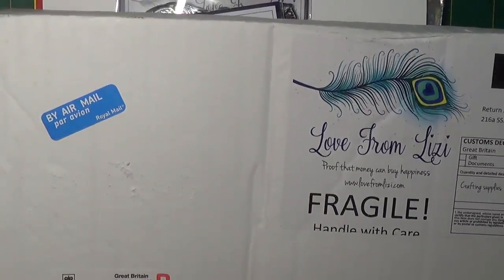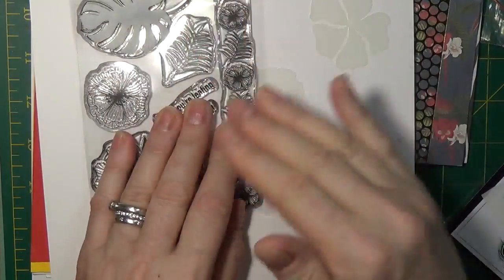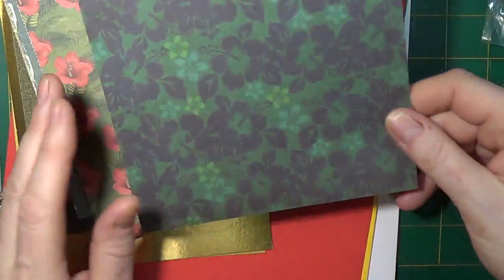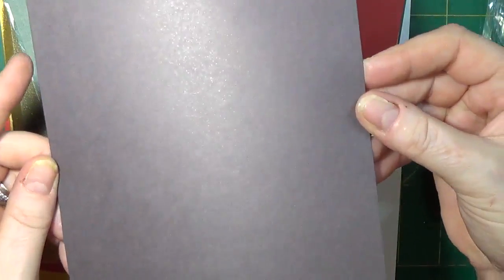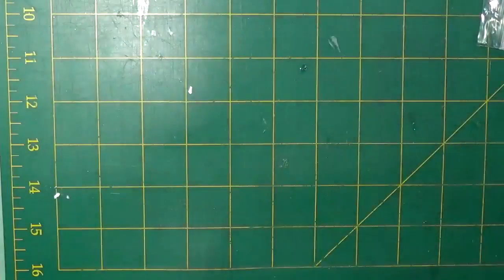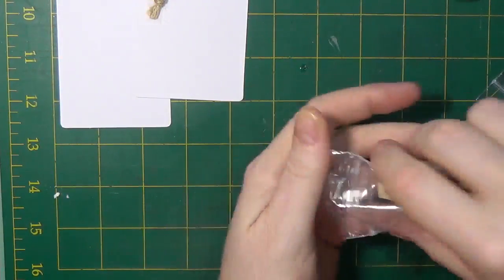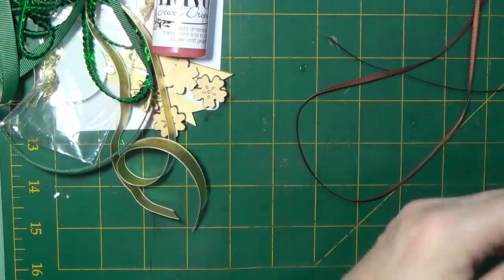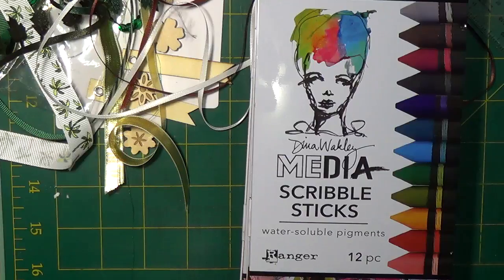Unboxing - Love From Lizi May 2018 Card Kit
This video take a close look at what is in - Love From Lizi May 2018 Card Kit. Quality paper crafting supplies.

• May 18 Release - Latest Release!

• Ranger Ink - Dina Wakley Media - Scribble Sticks - Set 2

You will not pay more when buying a product through my link. In fact, I often  look for sales and ways to save  money. I purchase all of my supplies. I do not accept supplies for free to use or review.